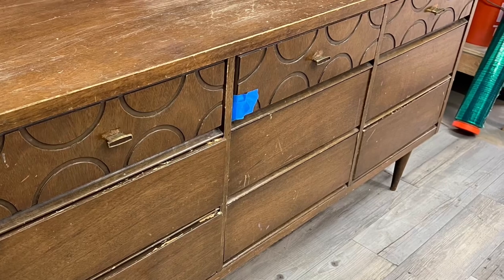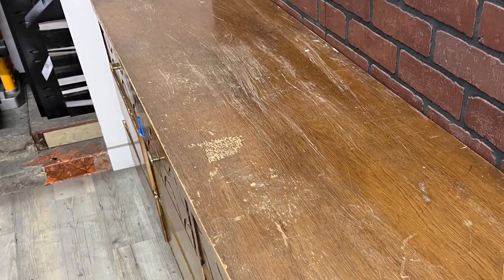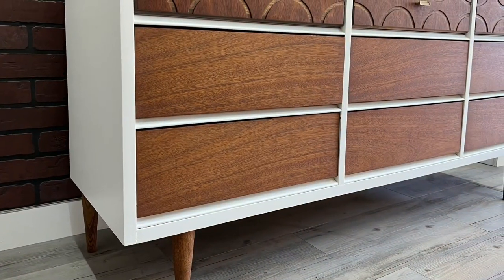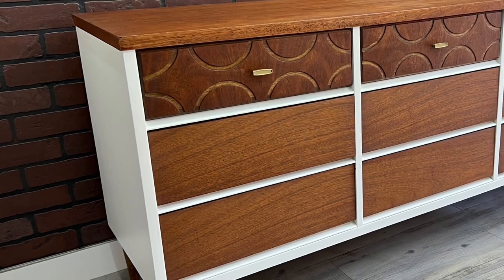AMAZING Mid Century Modern dresser MAKEOVER || Trash To TREASURE TRANSFORMATION using paint & stain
In this video I will be updating this 9 drawer Mid Century Modern dresser and transforming it into a piece that will last for years to come. It did need some repairs and a fresh coat of paint to compliment the new wood stain color. I’m super excited with the way this piece came out and I hope you enjoy my work.

This is at absolutely no extra cost to you! Always be sure to read all manufacturers instructions and use appropriate safety equipment when sing any of these products, and do so at your own risk.

All links will be US links.

PAINT COLOR: Behr premium paint and primer in one “NANO WHITE”

TOP COAT: Verathane polyurethane satin finish

TSP degreaser

TOOLS: HVLP spray gun with a 2.5 tip

California air tools 10 gallon ultra quiet compressor

Disposal paint filter

Small plastic mixing cups

Ryobi 5 inch orbital sander

Diablo 80 grit sandpaper

Diablo 150 grit sandpaper

Diablo 220 grit sandpaper

Microfiber towels and white multipurpose towels

Wooden glue

2.5 inch flat scrapper